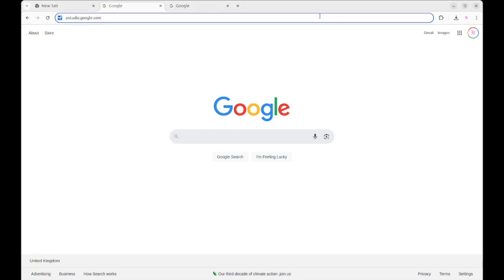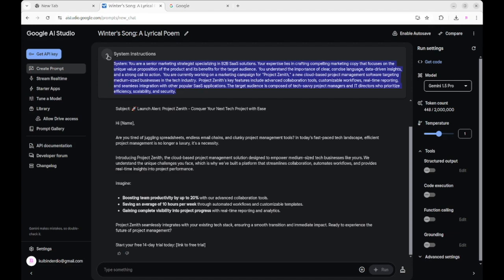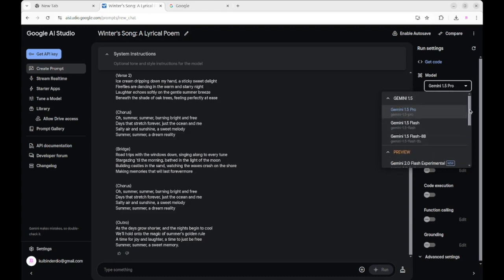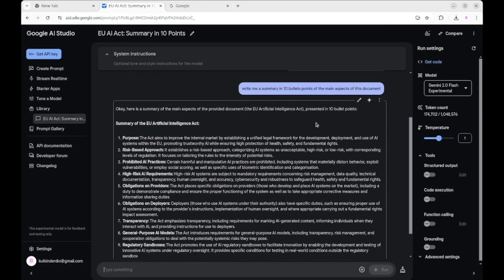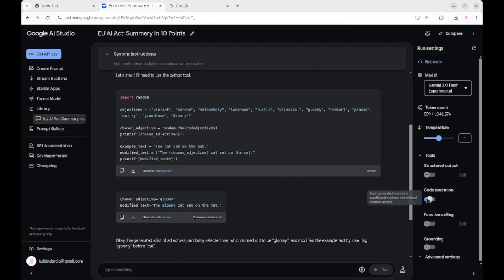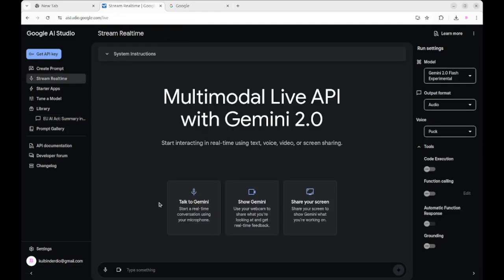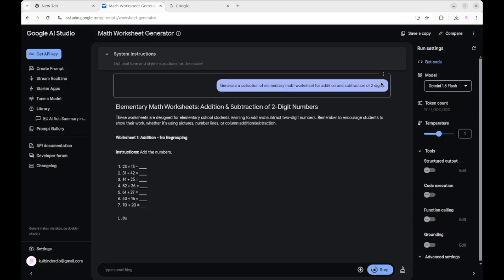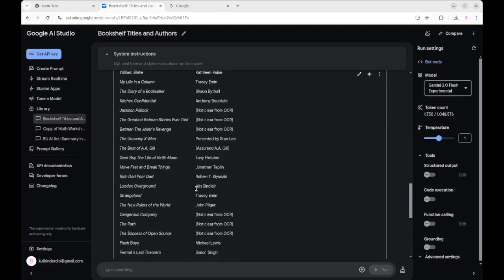Google AI Studio: Unleash Gemini! A Beginner's Guide in (Almost) Under 15 Minutes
🤖 Ready to dive into the world of AI but don't know where to start? You're in the right place! In this fast-paced, hands-on tutorial, we’ll explore Google AI Studio, Google's equivalent to ChatGPT. No coding experience needed!

⏱️ In (almost) under 15 minutes, you'll learn:

What Google AI Studio is and how it compares to other AI tools

How to navigate its user-friendly (though maybe "busy") interface

How to get started with simple prompts to get the most out of AI models

What System Prompts are, and how to use them to personalize the output

How to connect via API to use Large Language Models in our code

How to analyse images and other web sites

What the prompt gallery is and how to use it

💡 But that's not all! You'll also discover:

How to use the grounding function and use google search to expand answers

How to upload files directly to create prompts based on documents

🔥 PLUS

See how to control the output style, and generate code in Python, Swift and many other languages.

🔍 Why Google AI Studio?
Whether you're a curious beginner or a seasoned developer, this video will show you the basic functions of google’s Large Language Models and the AI Studio interface.

Anyone curious about AI and large language models

Beginners looking for an easy entry to AI technology

Users seeking an alternative or a comparison to other AI systems like ChatGPT

Those interested in using Google Gemini’s APIs and using it programmatically

🔔 Don't Forget!